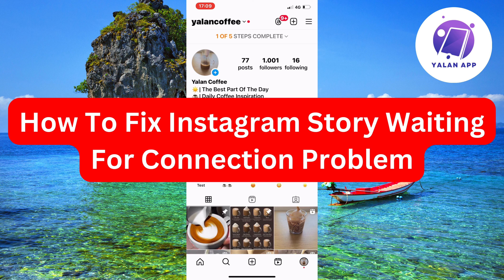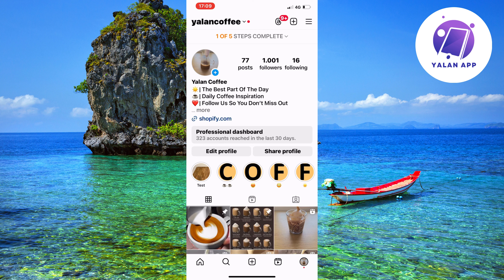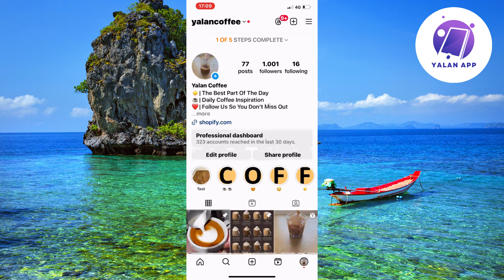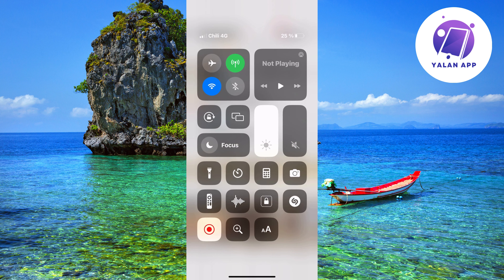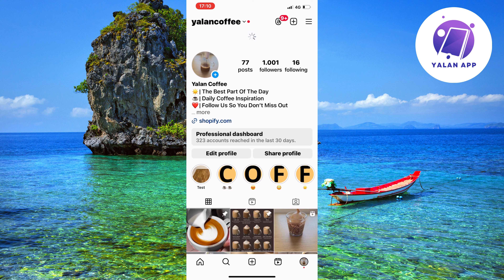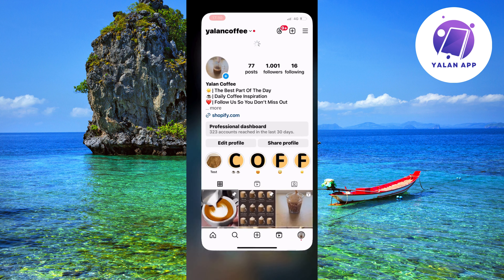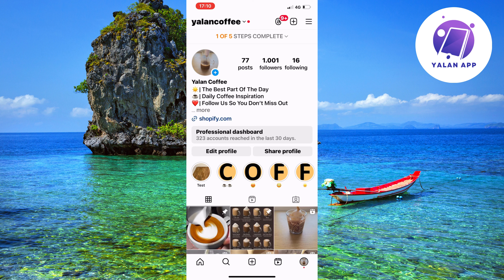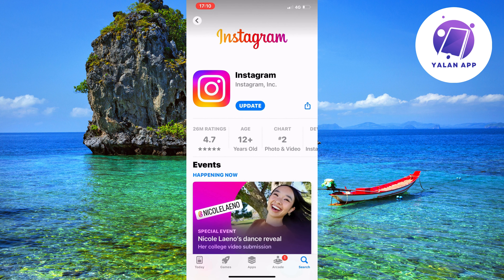How To Fix Instagram Story Waiting For Connection Problem (2025)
Encountering the waiting for connection problem on Instagram stories? Learn how to fix it with this helpful tutorial!